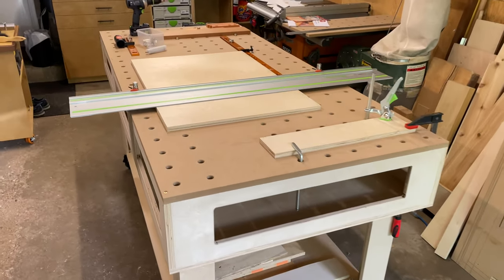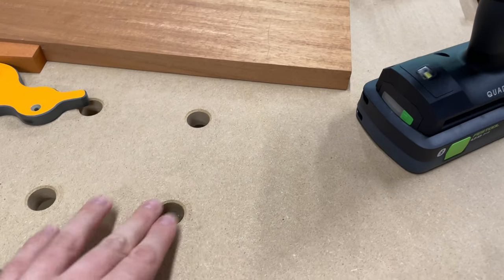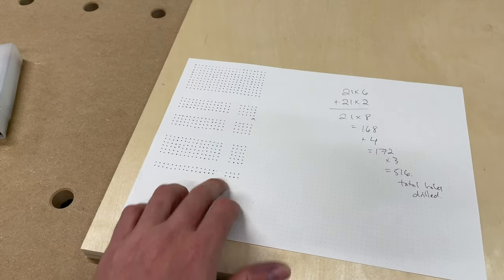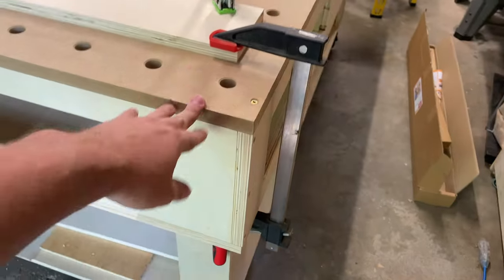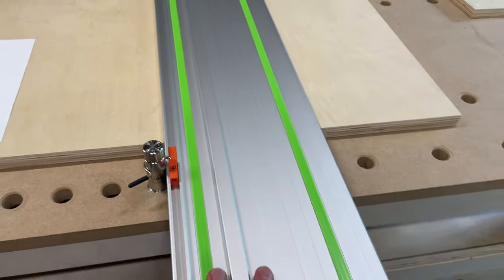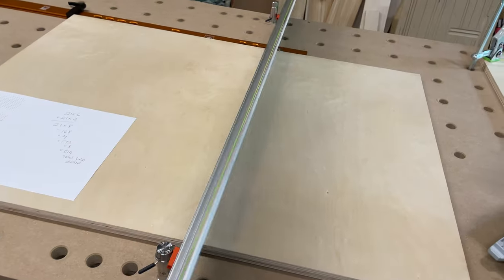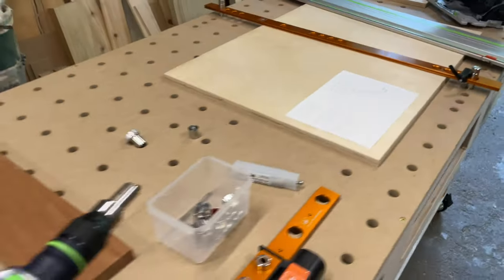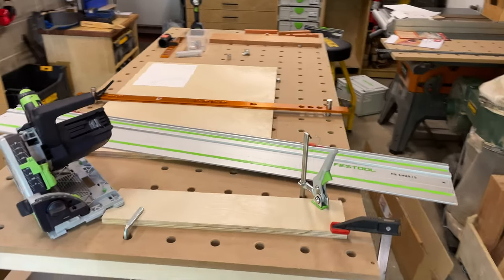Making My Own MFT (Update #4) - Torsion Box Complete, MFT Holes Drilled, Loads of MFT Accessories!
In this fourth update, I'll show you the completed torsion box, drilled MFT holes, and a wide variety of MFT accessories most of which were purchased from Axminster Tools in UK.

All Axminster and UJK accessories shown in this video were purchased with my own money and I am in no way sponsered by Axminster beyond providing a 15% off discount link.